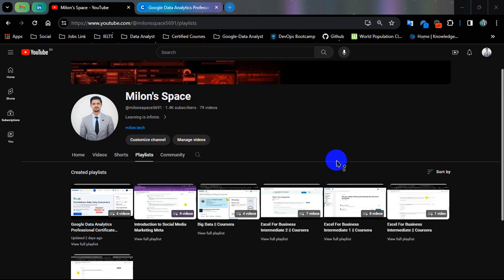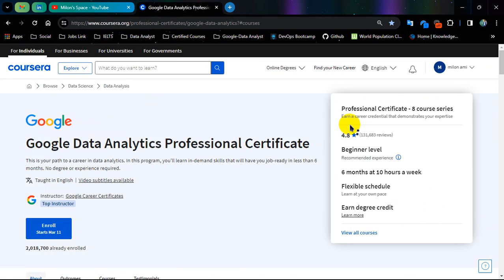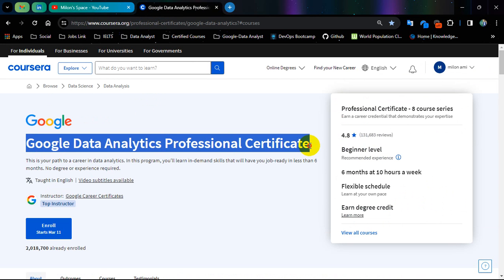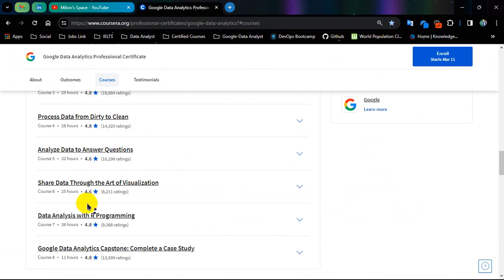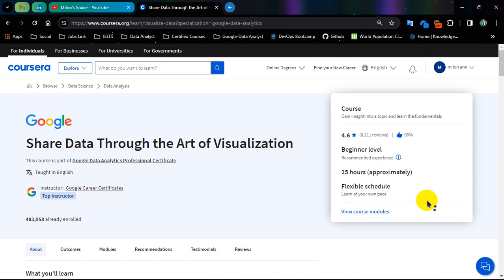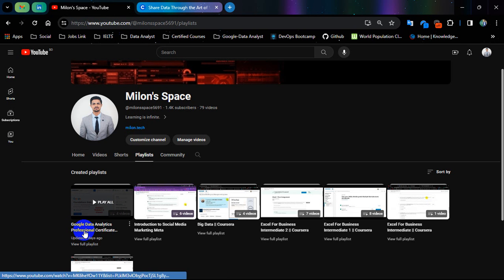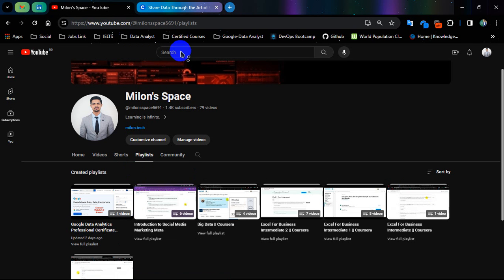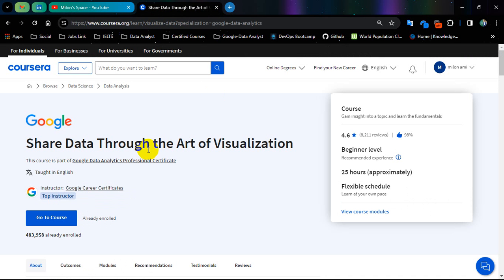Google Data Analytics | Course 6 | Module (1-4) Challenge Solution + Extra Answers | Coursera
Google Data Analytics Professional Certification
Course -6 : Share Data Through the Art of Visualization
Module 1-4 exam solutions with extra answers